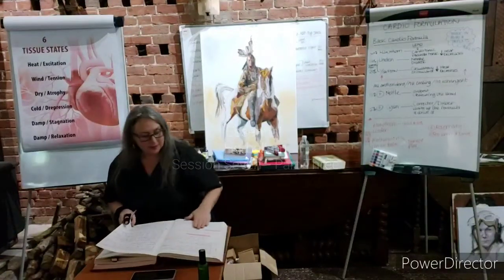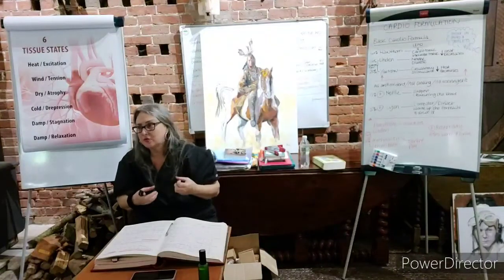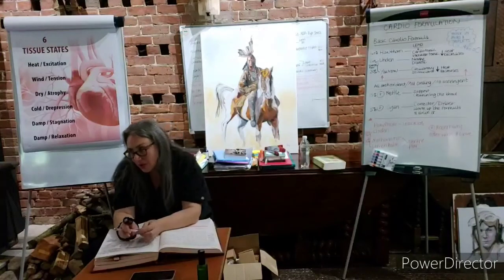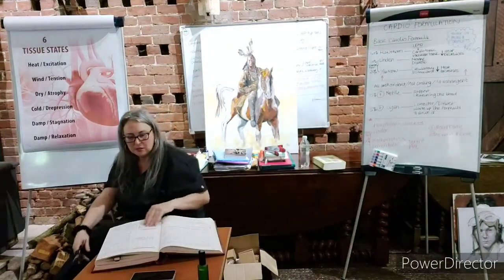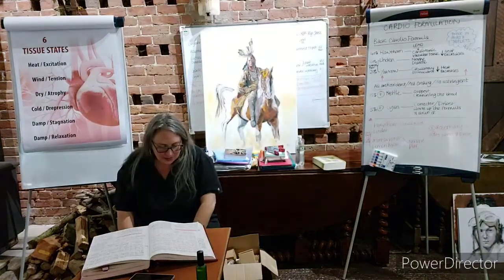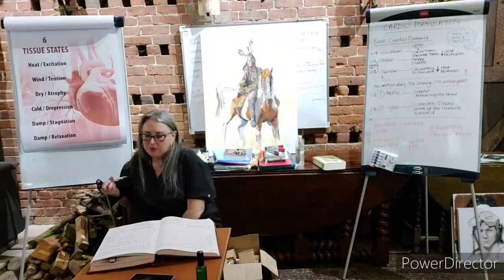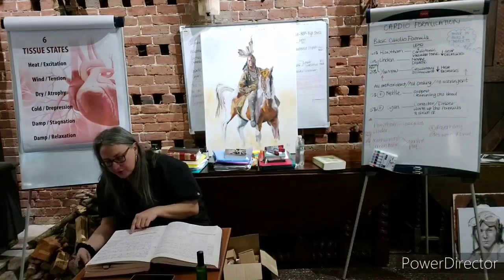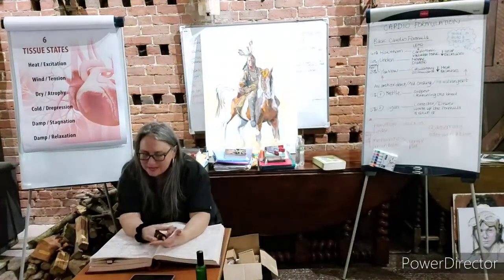Essential Herbalism - Session Seven - Part 3